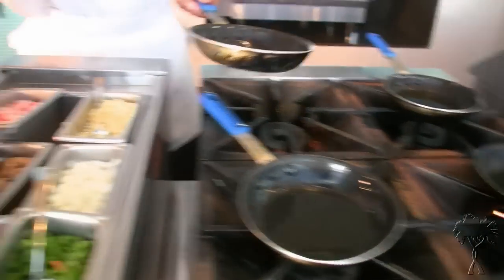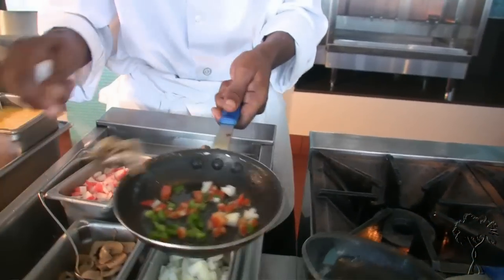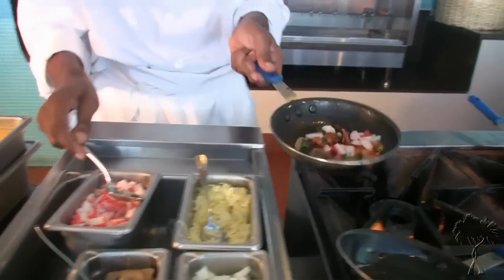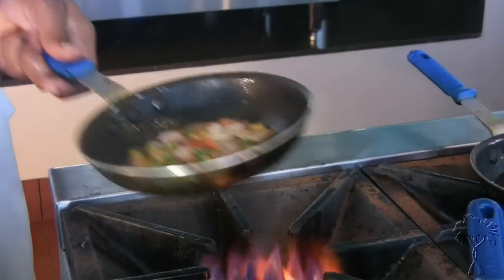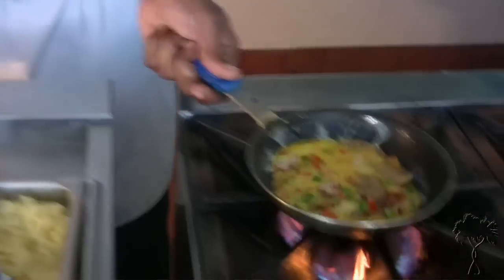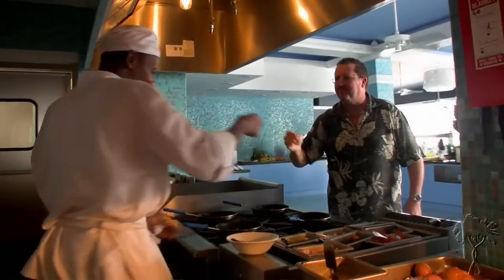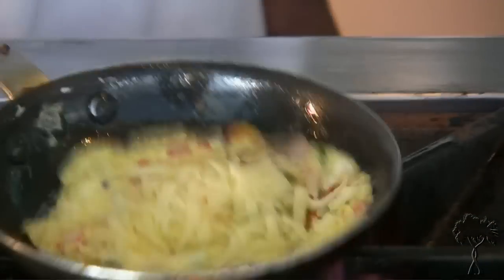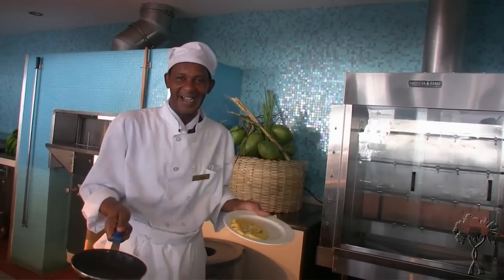All Inclusive Dining in Jamaica - "First Class" Omelets with Chef Ulysee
Enjoy Caribbean-infused cuisine from our beloved Chef Ulysee's at Couples Tower Isle In this video, he creates a "First Class" omelet with key local ingredients and a smile. Live from Couples Tower Isle, he is truly a major part of the Couples difference at Couples Tower Isle - the staff.